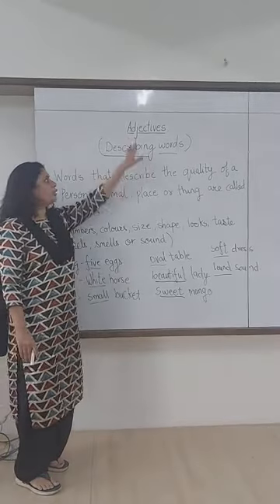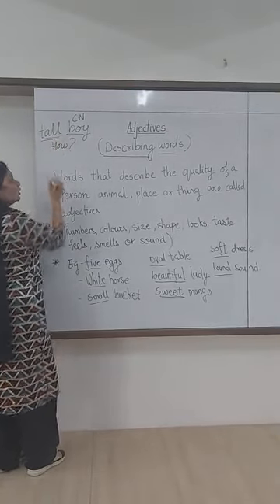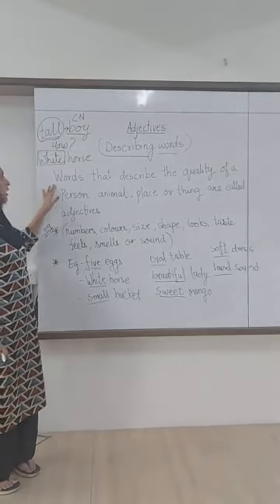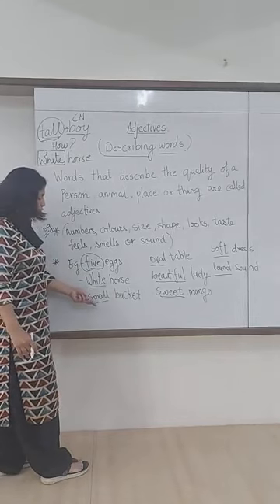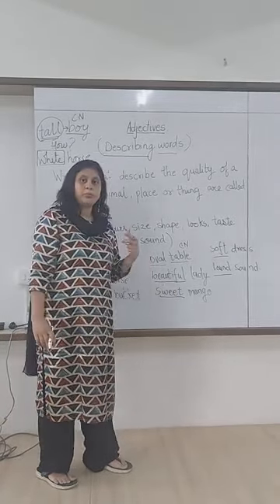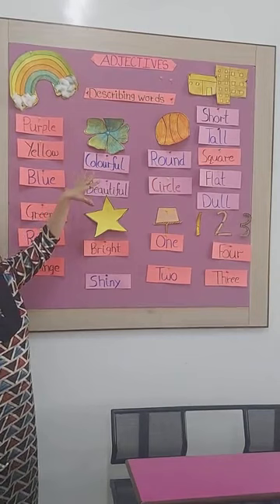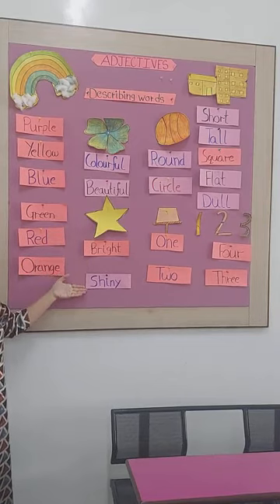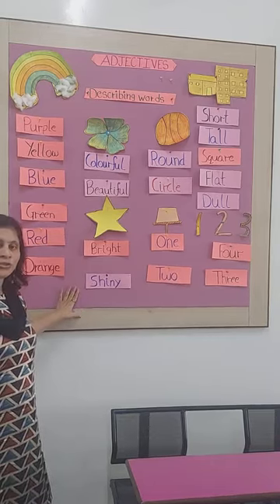Class II l ENGLISH l Adjectives